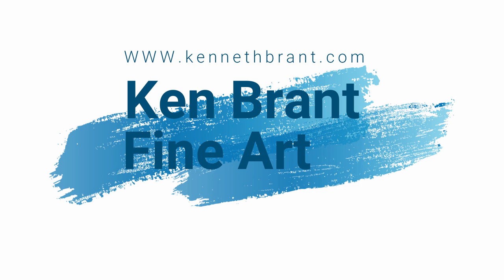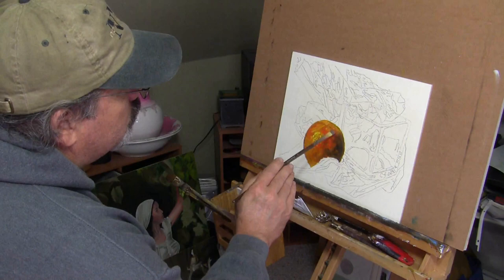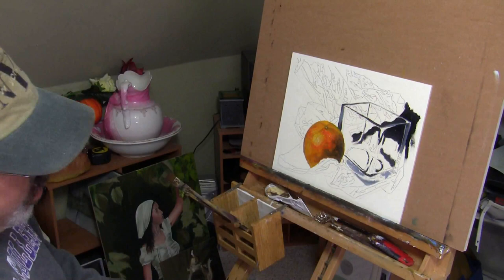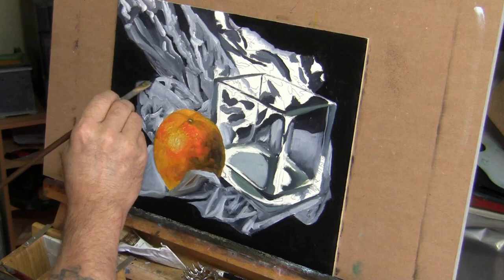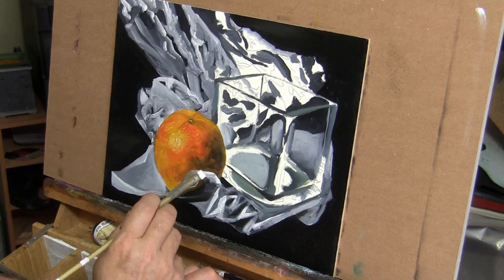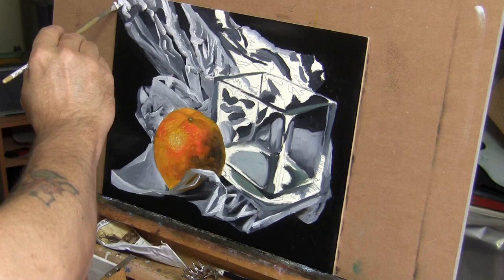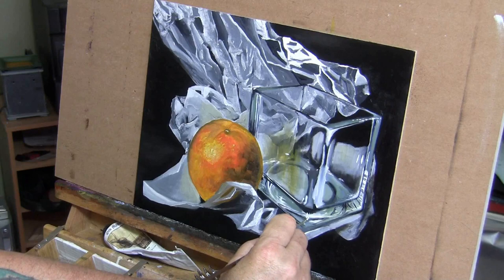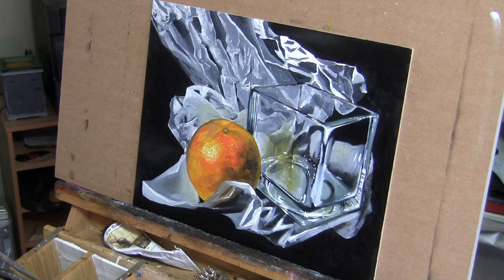How to do an oil painting. How to paint tissue paper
How to do an oil painting. In this video I show how I attack a subject matter such as tissue paper and try to paint it so that it reads as tissue paper to the veiwer. This oil painting is a still life with a glass, orange and tissue paper.